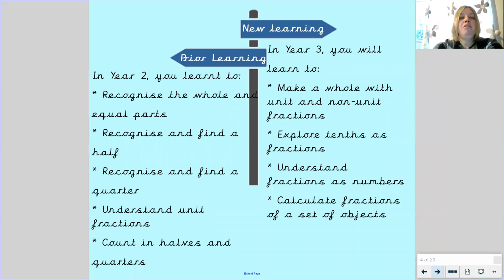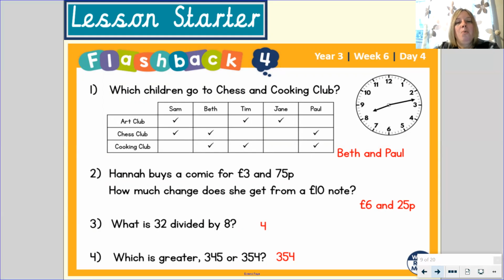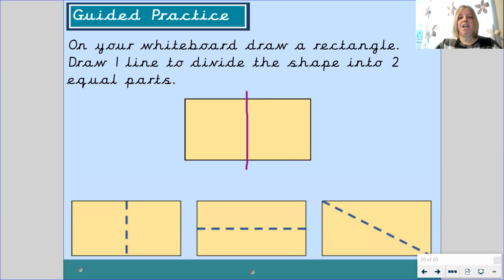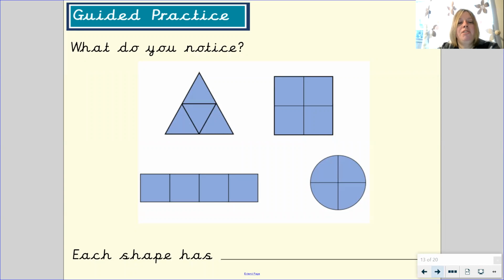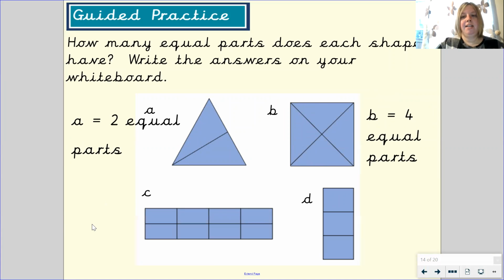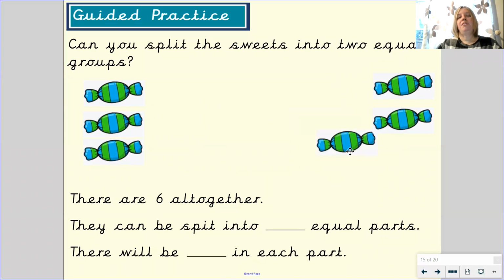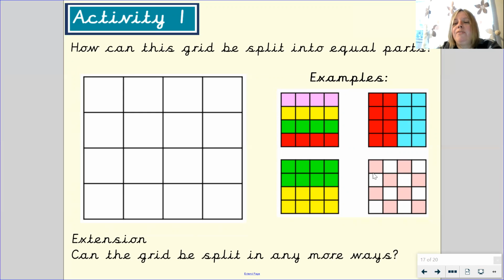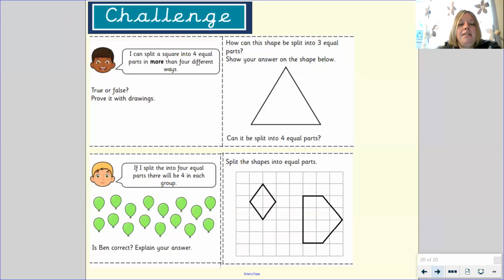Year Three - 23rd February - Mandela - Maths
In today’s Maths lesson, we will be beginning our new unit of work on fractions.  We will revisit what one whole is and that a whole can be made up of parts.  You will explain the difference between equal and unequal parts.